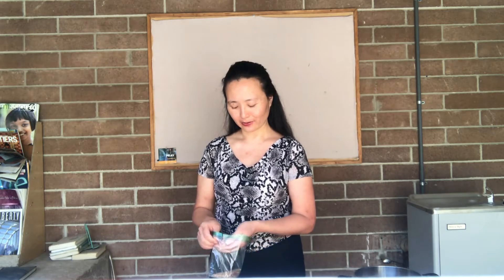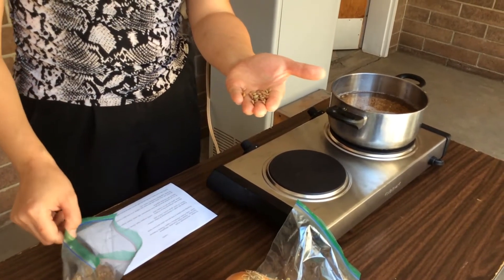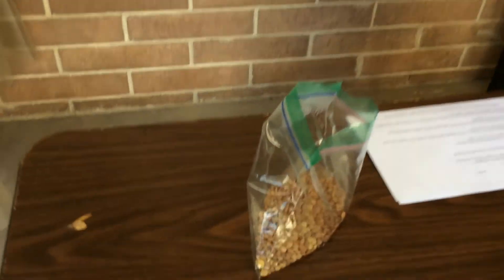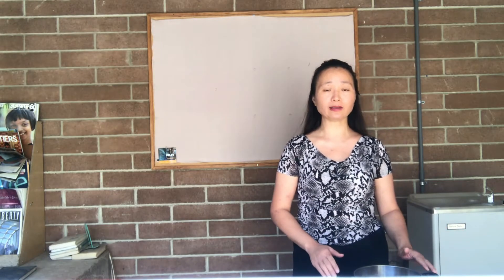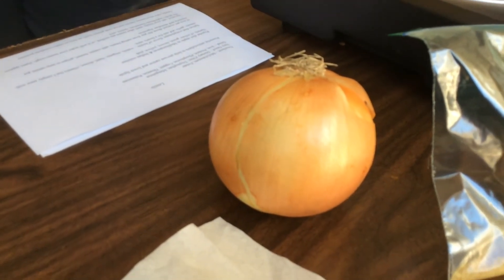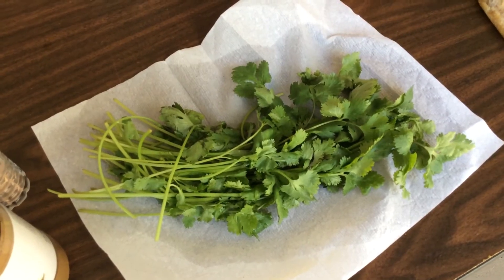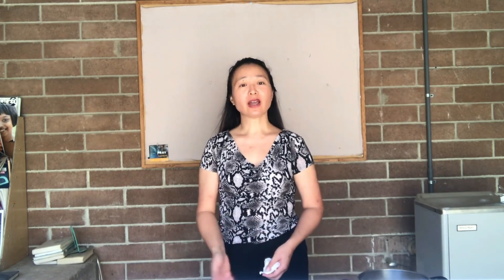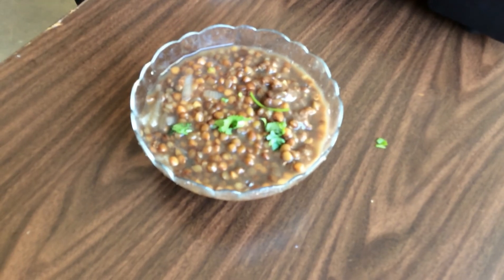Health segment 10/24/2020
Learn how to cook lentils - a very healthy food!